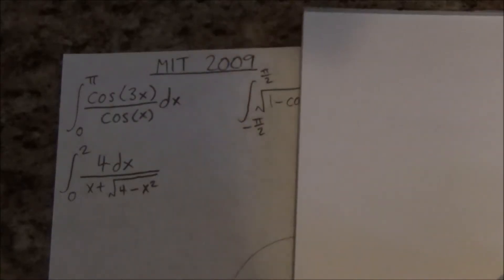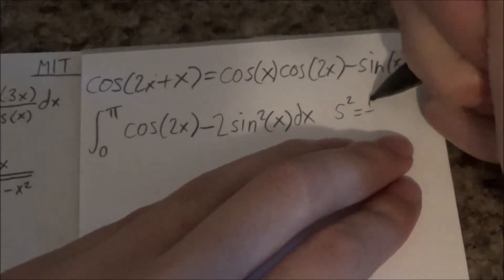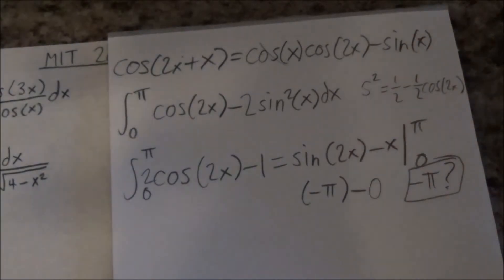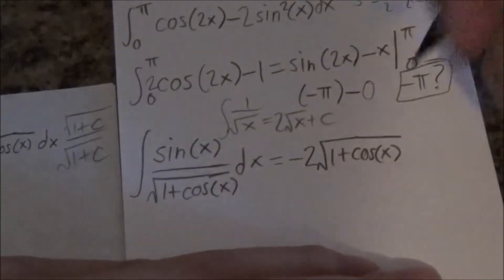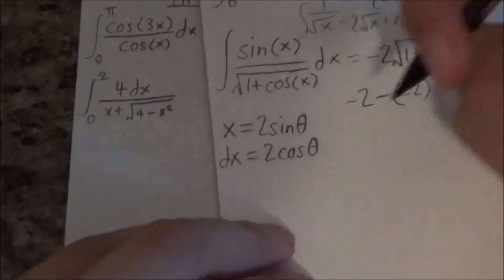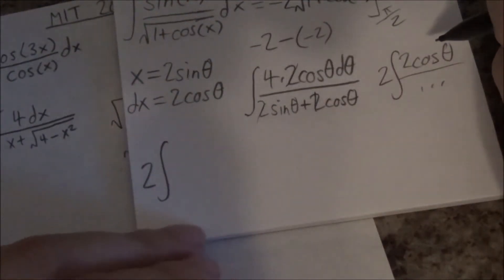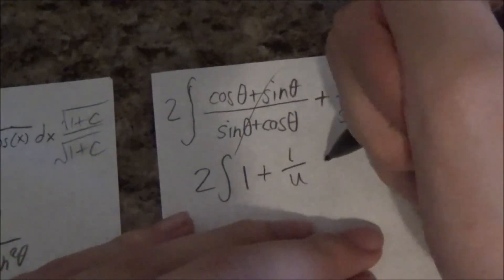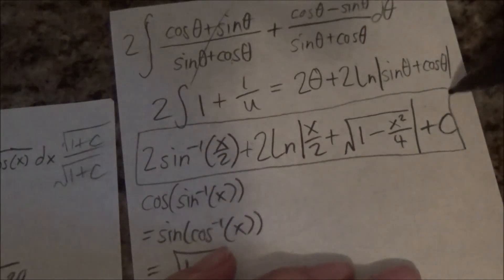MIT 2009 Integration Bee Integrals